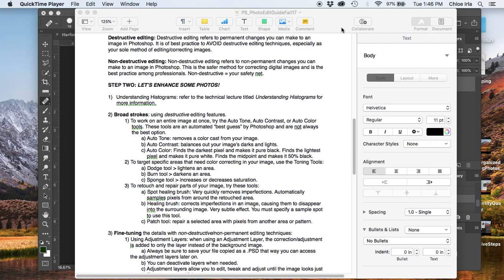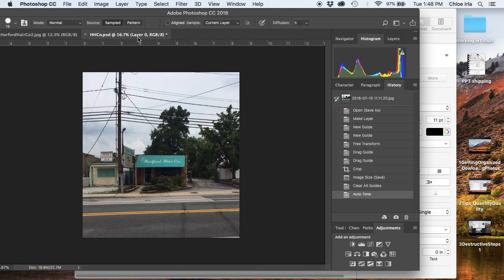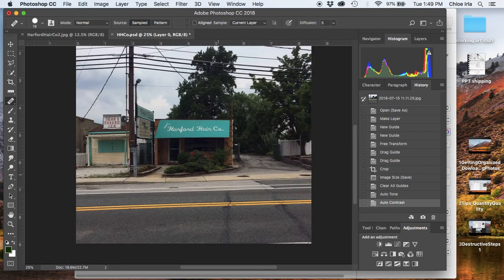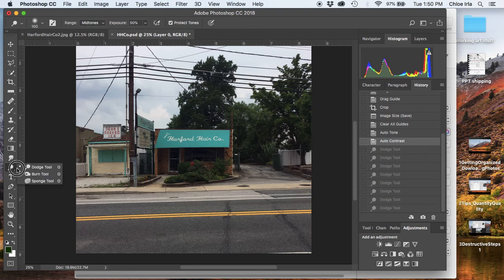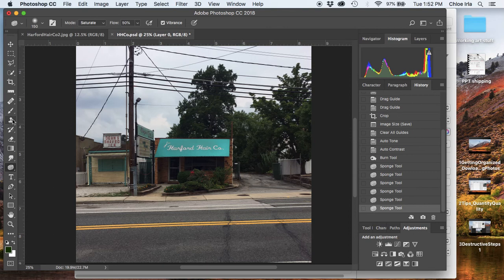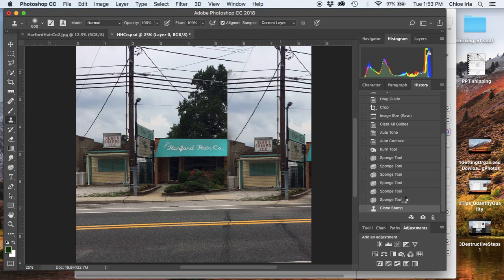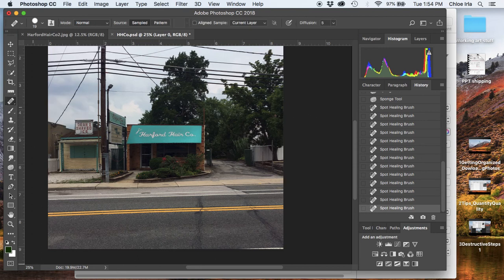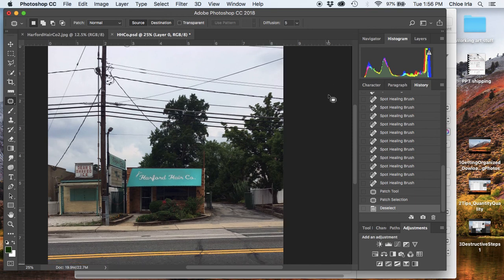4. Destructive Editing: Enhancements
Retouching to enhance your image.